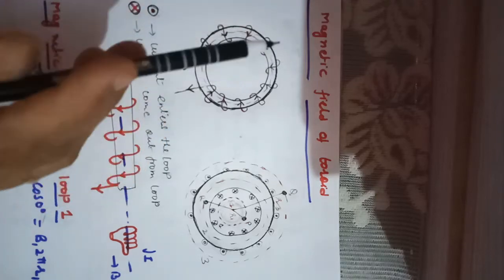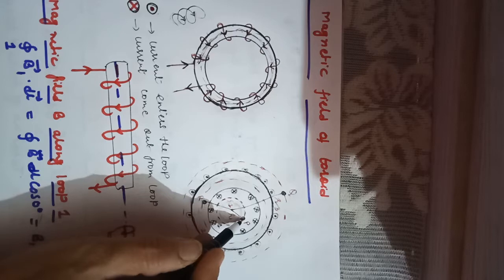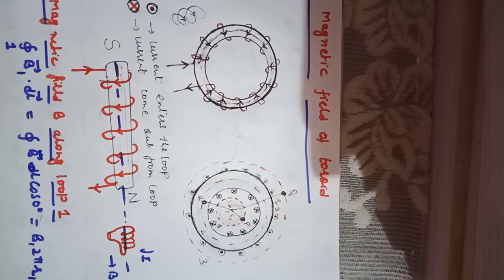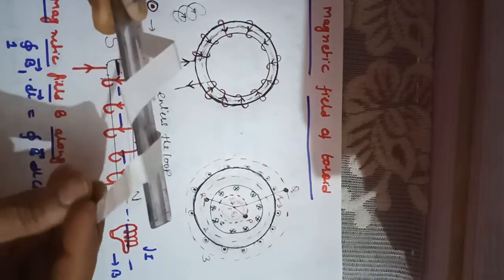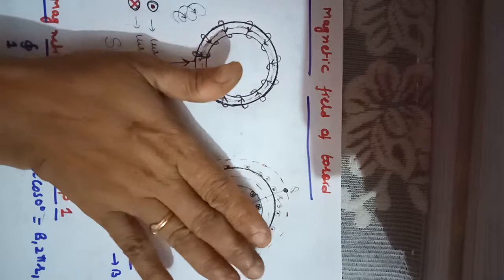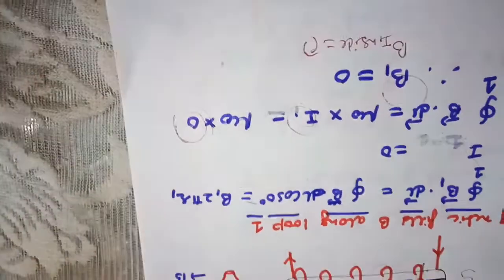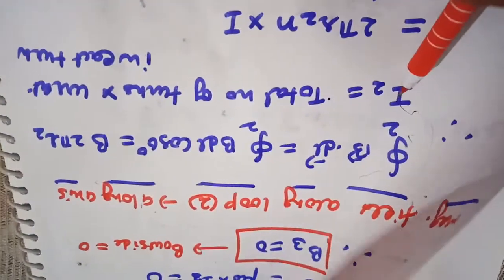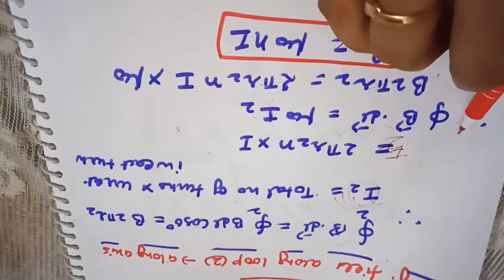magnetic field of toroid